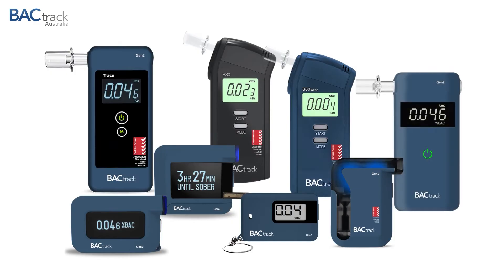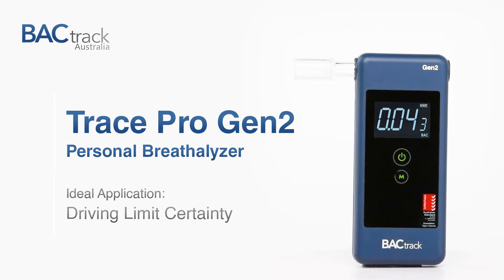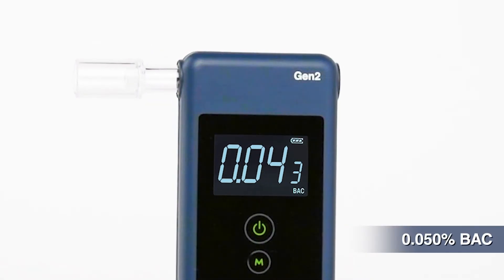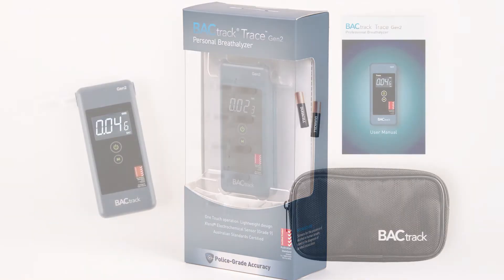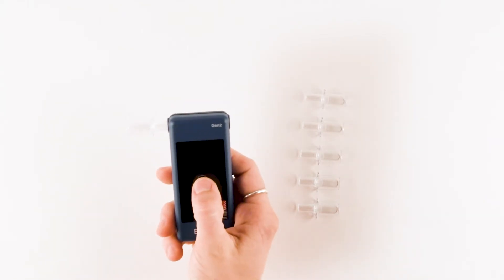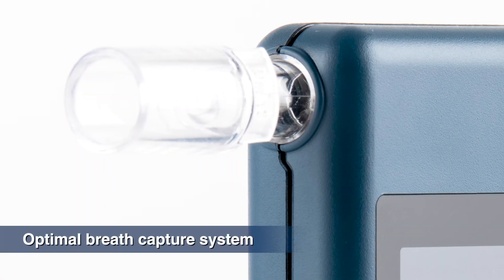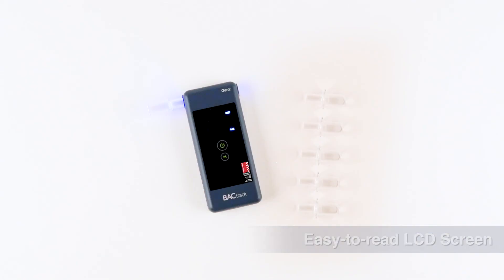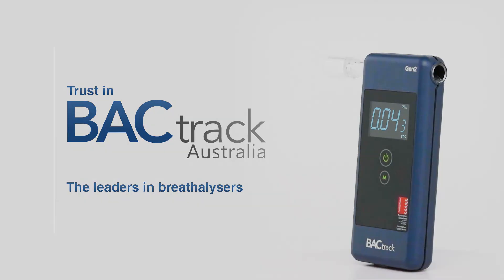BACtrack Trace Pro Gen2 Personal Breathalyser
The Trace Pro Gen2 is our biggest-selling personal breathalyser and is specifically used for testing at the Australian driving limit. The device utilises an Xtend® Electrochemical Sensor and is engineered for testing accuracy at 0.05% BAC. The Trace Pro Gen2 is slim, light, and easily portable.